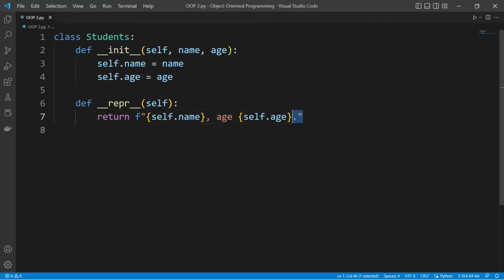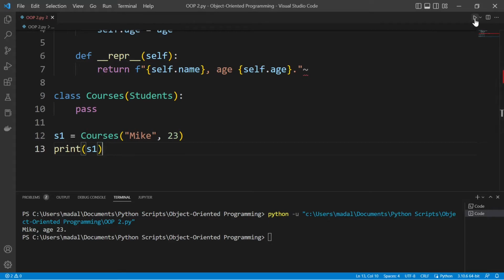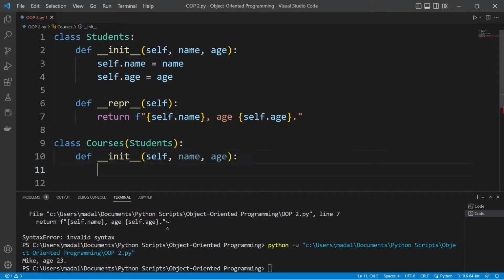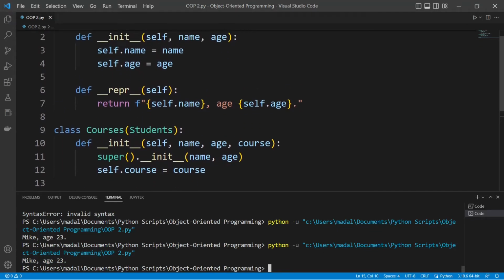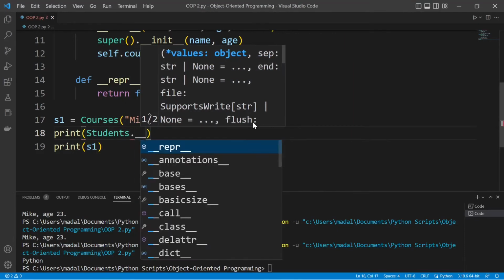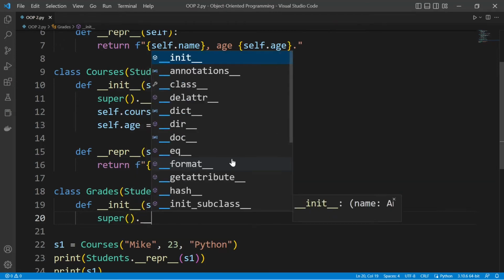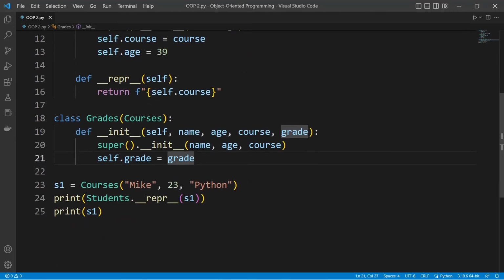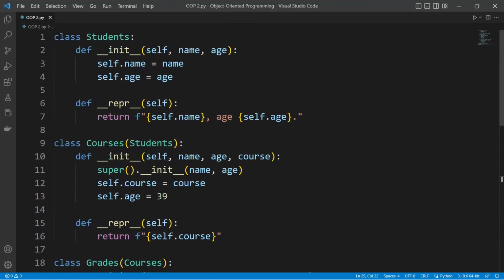OOP in Python #4 - Inheritance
Hello, everyone! In this video I explain inheritance, a mechanism that allows you to reuse code from a classes.

Timestamps:

00:00 - What is inheritance
01:19 - Creating a child class
02:27 - super.__init__()
03:45 - Overriding methods
05:18 - Multiple inheritance

*Hashtags*